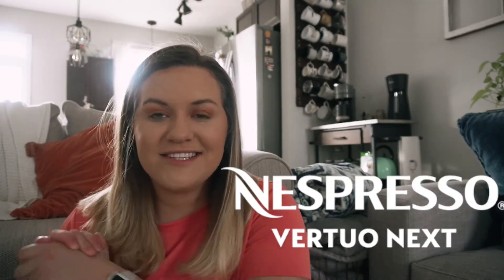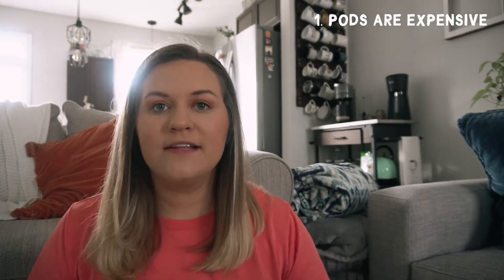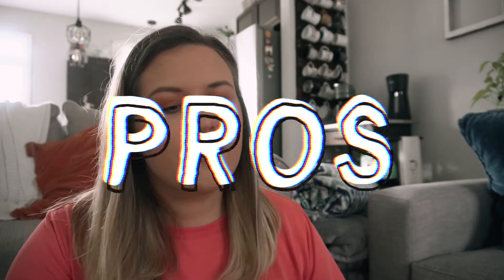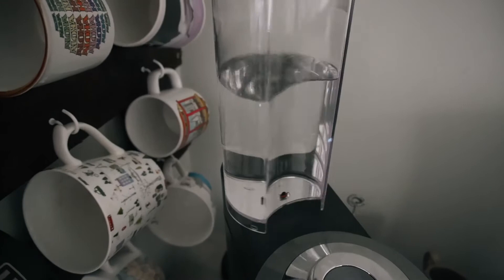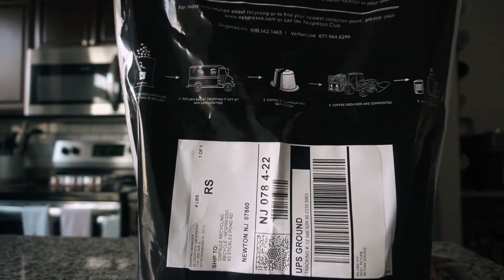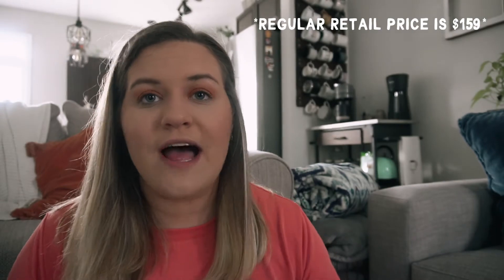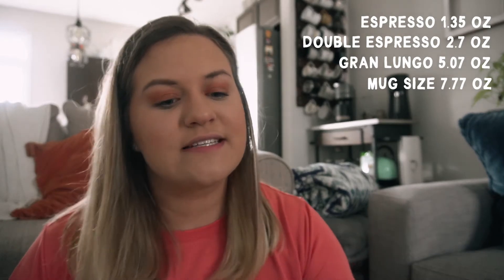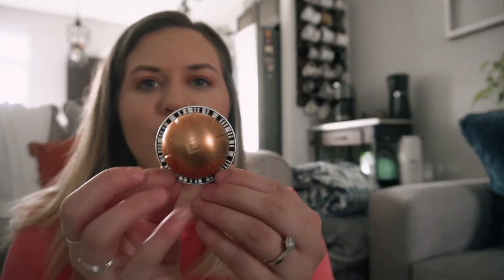NESPRESSO VERTUO NEXT REVIEW: Best Coffee AT HOME!! || huntermerck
Today I am going to be sharing with you guys what I like, and what I don't like about the Nespresso Vertuo Next Coffee Machine!

I hope you enjoy it as much as I did making it!

//AMAZON STORE//

Canon G7X

FTC: This video is not sponsored, and all opinions are my own. This is at no extra cost to you and this is so I can continue to provide free content for you! Other links are referrals and give you money off as well as rewards to me.